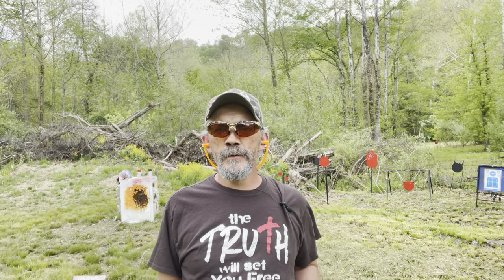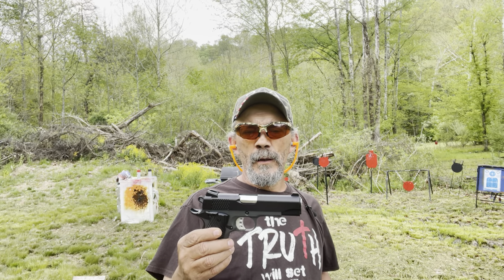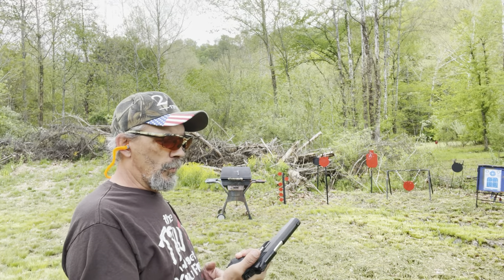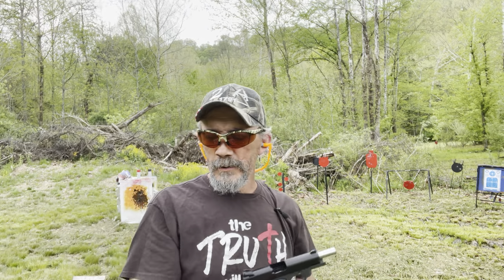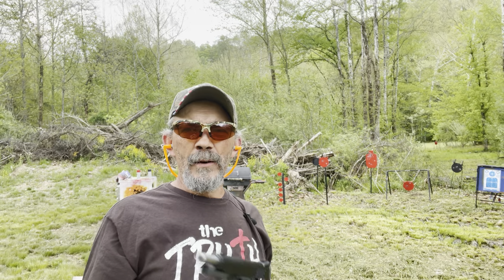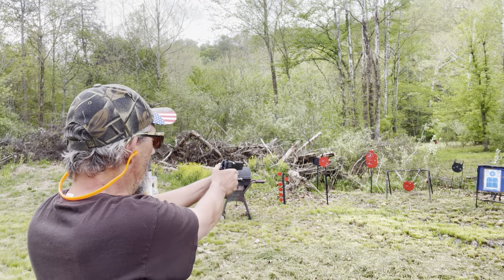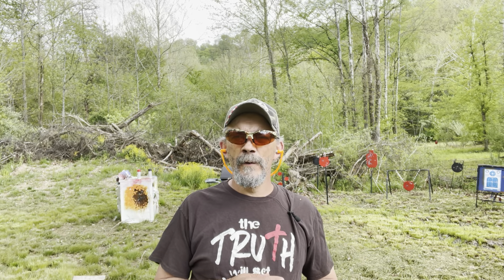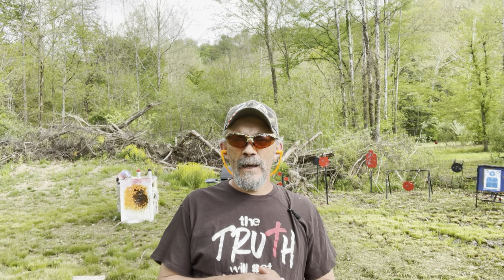Tisas 1911 stingray VS Springfield garrison 1911 chambered in 9m/m.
Having fun on my range shooting my Springfield 1911 and my Tisas 1911 both chambered in 9m/m .